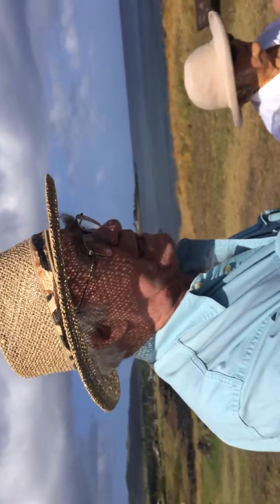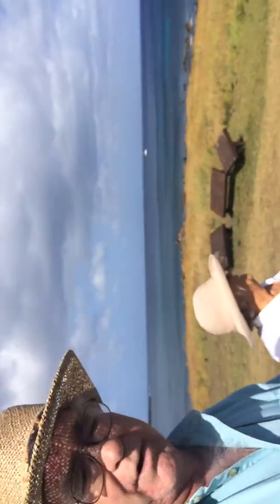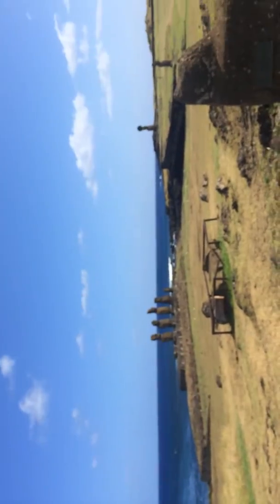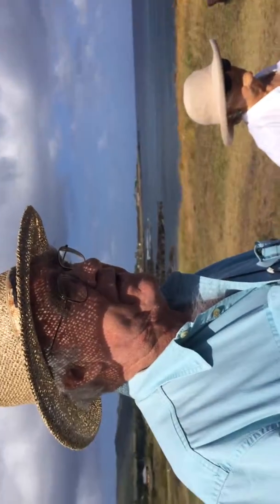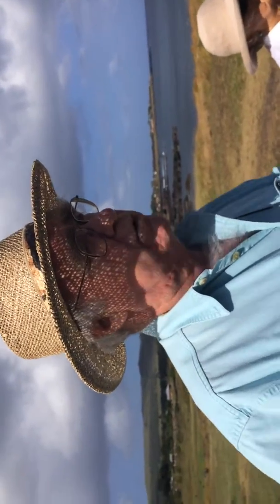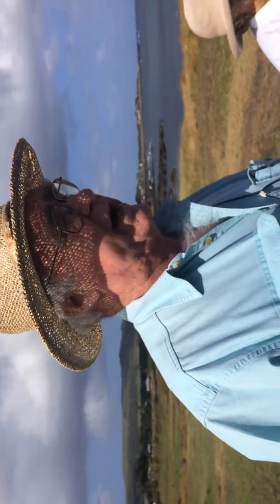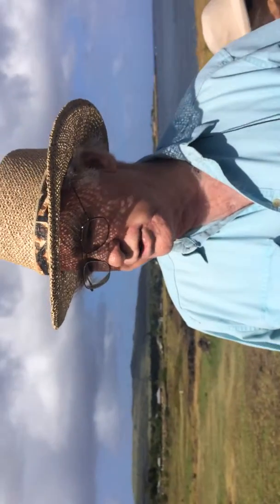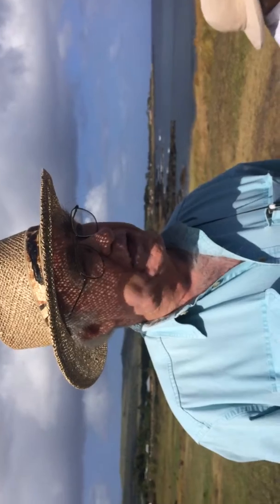Charlie Love on Bill Mulloy in Easter Island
Charlie Love talking about Bill Mulloy's work on Easter Island.